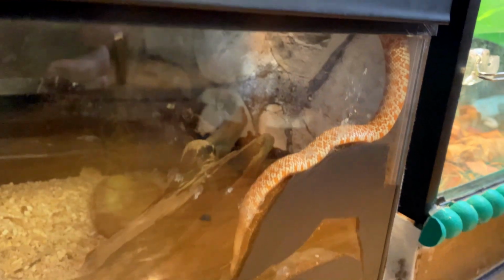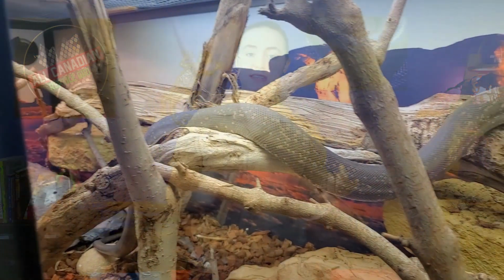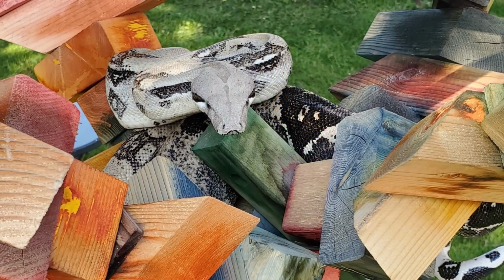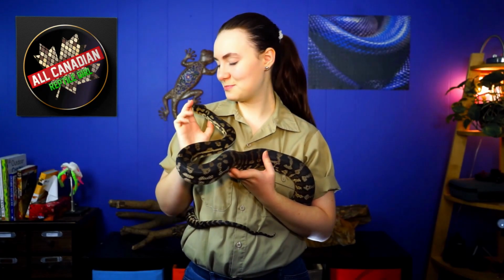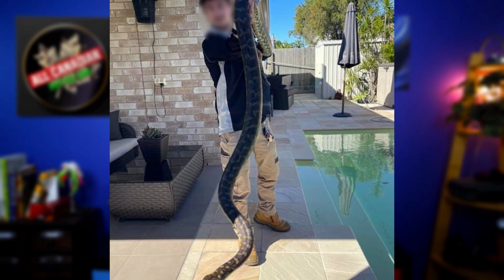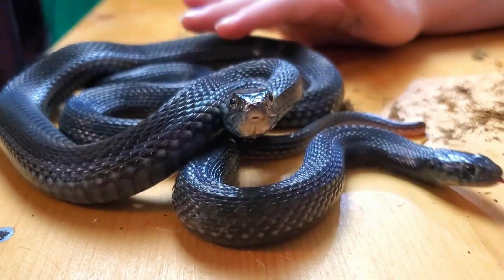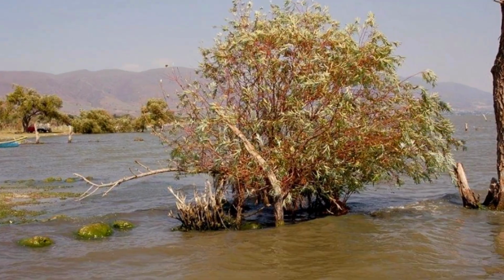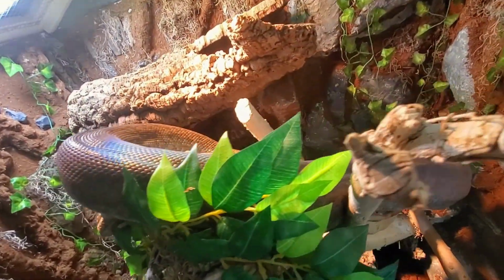There's Nothing Like An Arboreal Snake!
Arboreal snakes are so much fun. When kept in an enclosure that allows them to climb, you can watch them do some incredible stuff?  The way they move, the way act, they are so cool.  So what is the best arboreal pet snake?  Let's meet my 5 favourite arboreal snakes!

Video Content:
00:00 - 01:56 - Intro/Set Up
01:57 - 04:18 - #5 - All Sneks!
04:19 - 06:58 - #4 - Boa Constrictor/Imperator
06:59 - 10:48 - #3 - Carpet Pythons
10:49 - 13:01 - #2 - Lake Chapala Garter Snakes... Whaaaat?!?
13:02 - 15:59 - #1 - Macklots Pythons!
16:00 - 18:07 - Wrap Up & Bloopers!!

WARNING - CONTENT FOR VIEWERS 13 YEARS AND OLDER
This channel is committed to the education and conservation of reptiles and amphibians in captivity and in the wild.  Some of the videos on the channel may include content that could be disturbing for younger viewers (feeding, for example)

The All Canadian Reptile Girl is suitable for viewers 13 years of age and older.

Video acknowledgements:

Boa constrictor (Jiboia) in the wild (Brazil), catch the tail